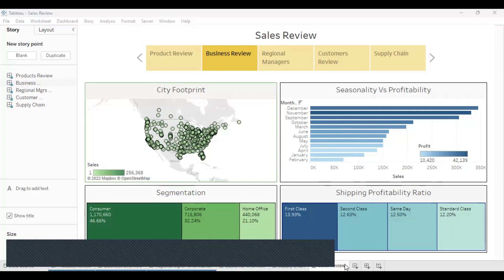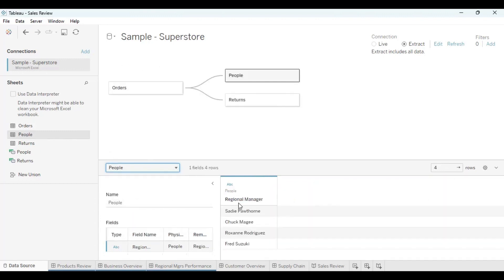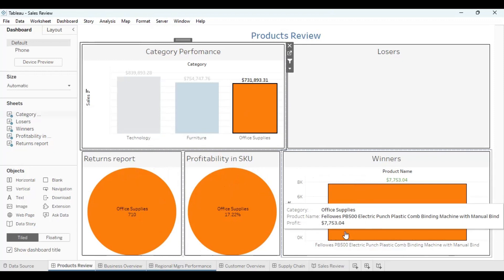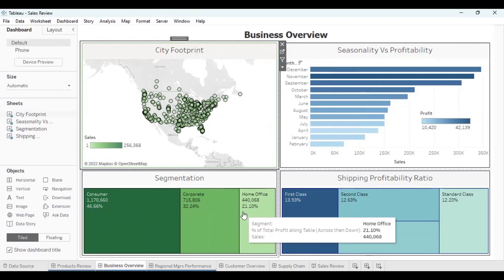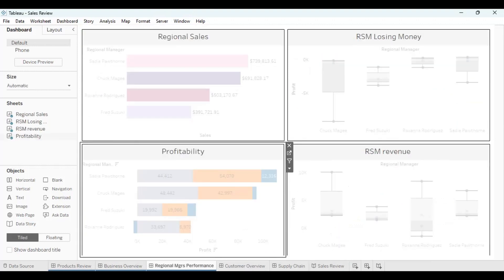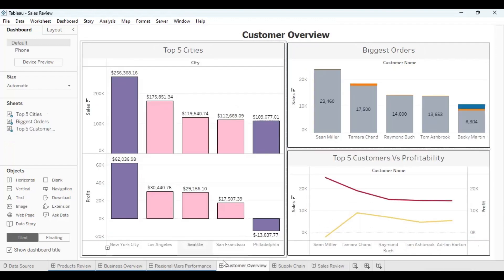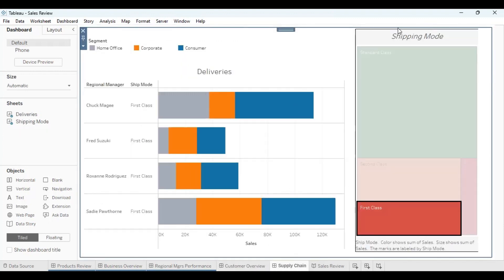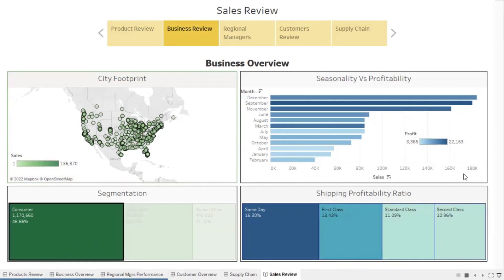Sales Review _ Sample Super Store _ Tableau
Sales Evolving to Data Science, I used the Sample - Superstore to do a Dashboard. Focusing on Profitability across Business Units